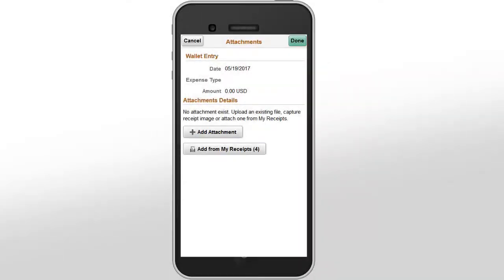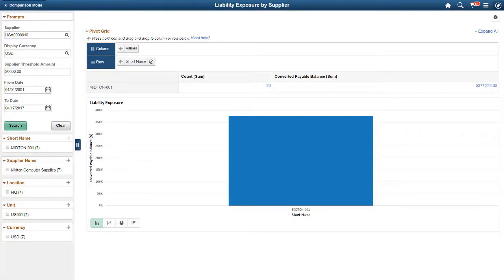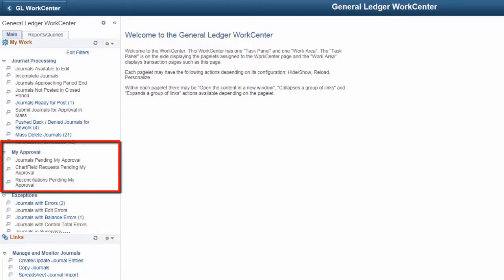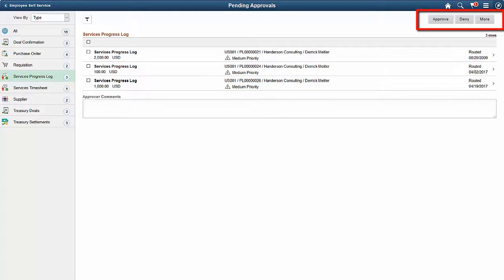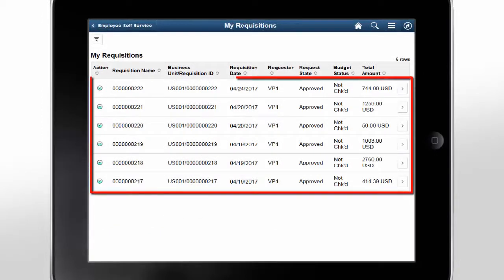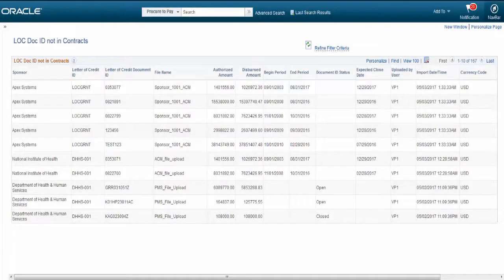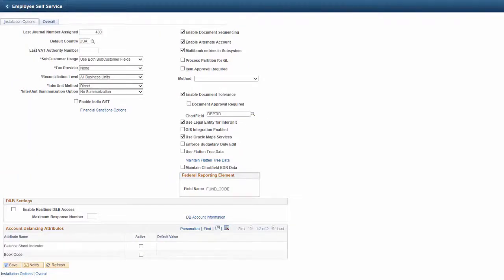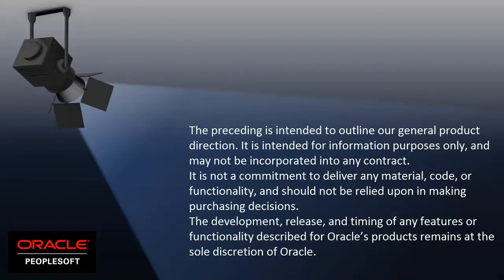Image Highlights, PeopleSoft FSCM Update Image 24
This video provides highlights of many of the new features in PeopleSoft FSCM Update Image 24.
The following features are discussed in this video:
(Start time - Feature Name)
00:12 - Twilio - Text Message to My Wallet
01:18 - Lease Accounting Phase 3
02:07 - Fluid Supplier 360
04:00 - Fluid Configurable Analysis Framework
04:37 - Fluid eBill Payment Customer Facing Pages
06:19 - General Ledger WorkCenter Expansion - My Work
07:35 - Fluid Approvals for Supplier Onboarding, Supplier Registration, and Bidder Registration
09:10 - Fluid Approvals for Strategic Sourcing Plan, Time Sheet, Progress Log, and Invoice Approval
12:02 - Mass Journal Delete
13:05 - eProcurement Enhancements to Fluid Requisitions -- Special Request Item Check
14:44 - Non-Financial Asset Enhancements
16:23 - Contracts Pre-Bill and Close Workbench
18:27 - Payables Operation Metrics and Credit to Cash Operation Metrics
20:24 - India Tax Changes -- GST
21:21 - Mobile Technician Workbench
22:10 - Simplified Project Analytics
23:13 - Fluid WorkCenter--Queries and Reports/Processes
23:40 - Additional Features